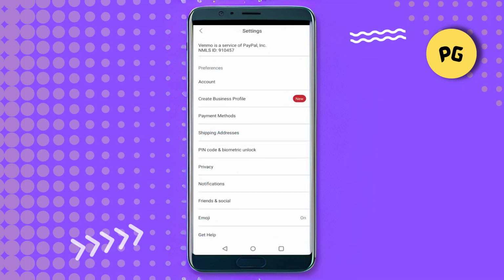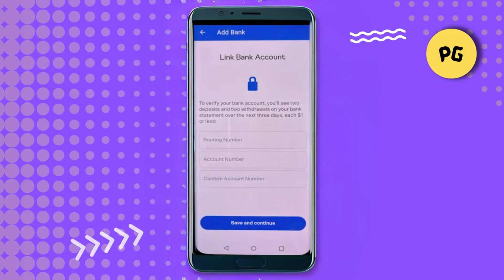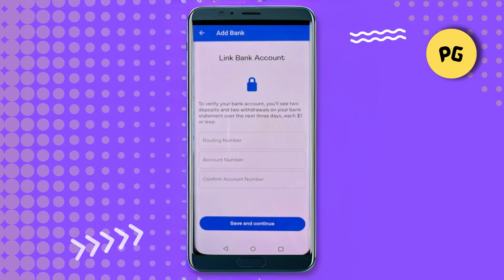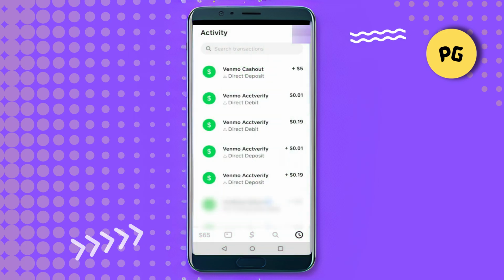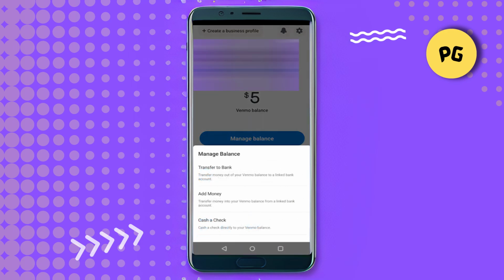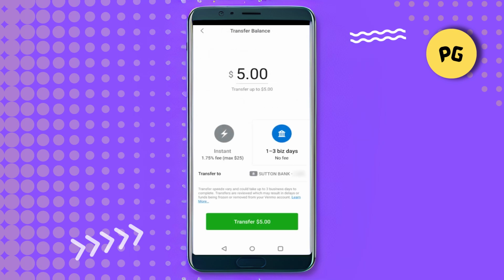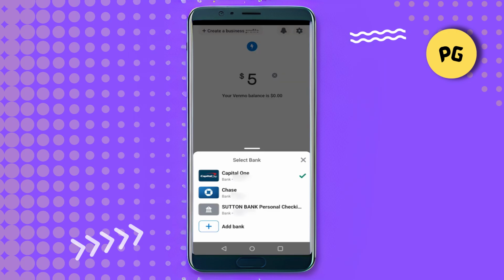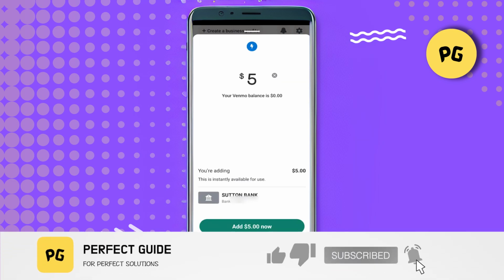How to Transfer Money from Venmo to Cash App (Quick Guide)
How to Transfer Money from Venmo to Cash App
Transfer Money from Venmo to Cash App
How to Transfer Money from Venmo to Cash App Free